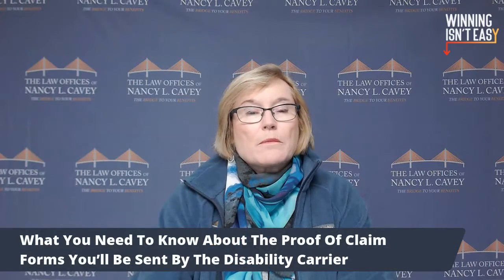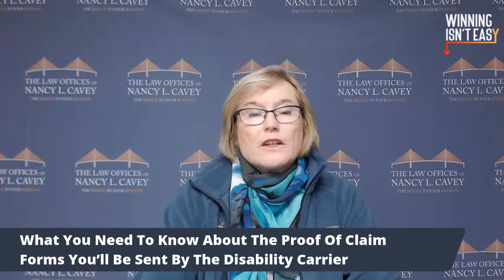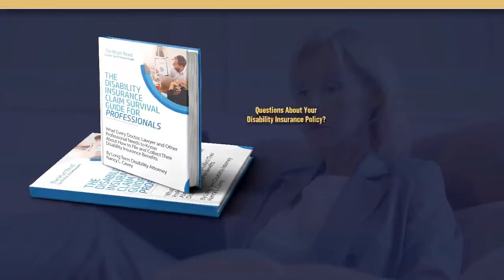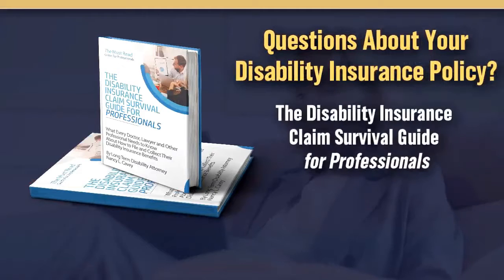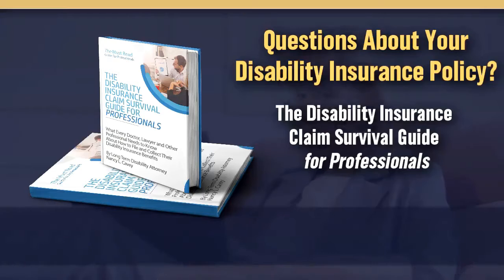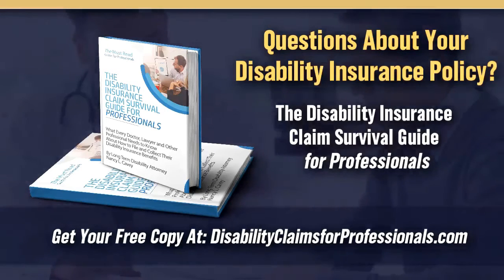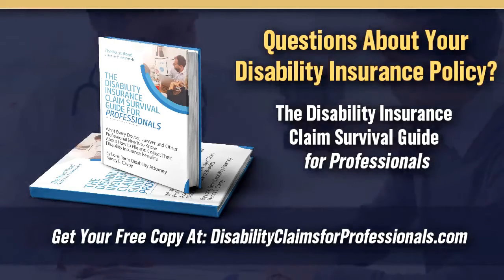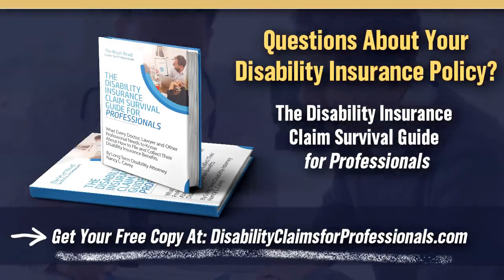Winning Isn't Easy: What You Should Know About The Proof Of Claim Forms The Disability Carrier Sends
| Long-Term and ERISA Disability attorney Nancy Cavey hosts a podcast to inform disability insurance policyholders of what they should know before they stop working and apply for their disability insurance benefits, or appeal a wrongful denial or termination of their claim.

Nancy Cavey is a St. Petersburg, Florida based Long-Term and ERISA Disability attorney who can help you file a claim for benefits no matter where you live in the United States.

Give us a call at with any questions you may have when applying for disability, or if you have been denied your Long-Term Disability benefits. We offer free consultations!